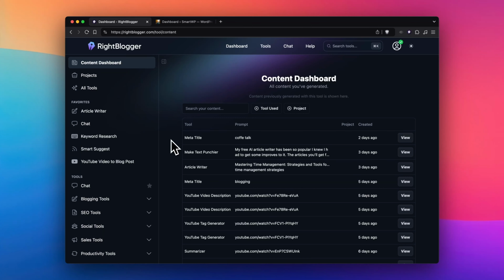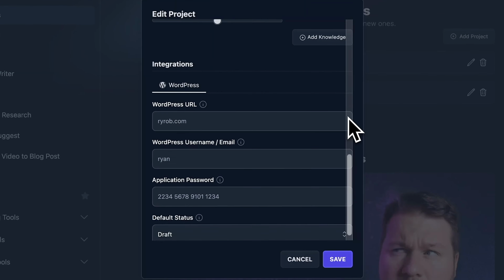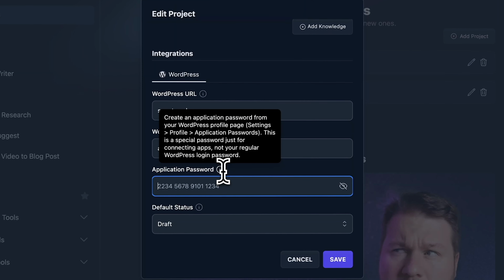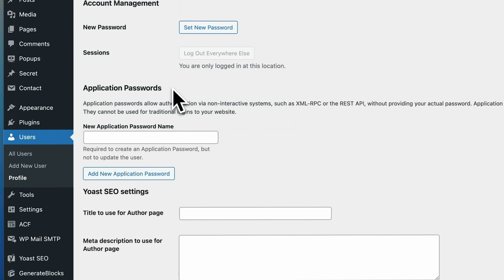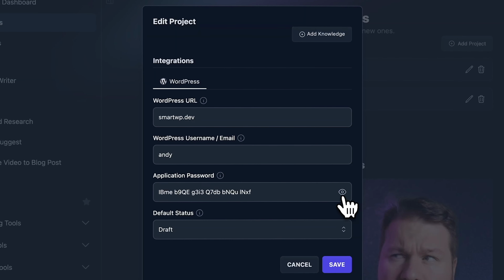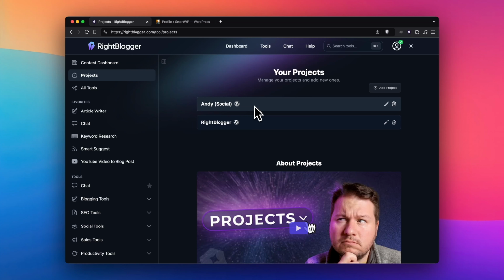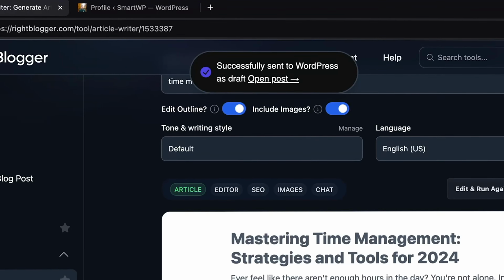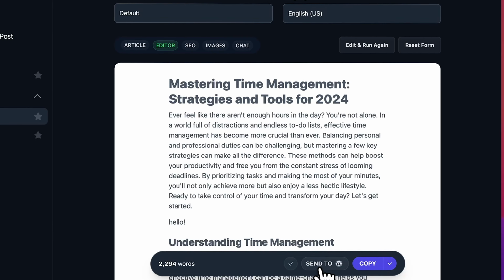How to Connect WordPress to RightBlogger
Learn how to seamlessly connect your WordPress blog with RightBlogger's AI Article Writer in this step-by-step tutorial. No more copying and pasting content between platforms!